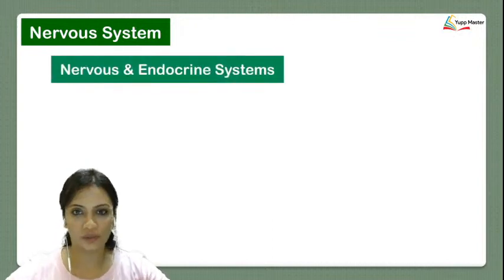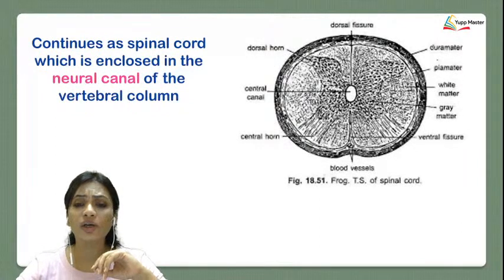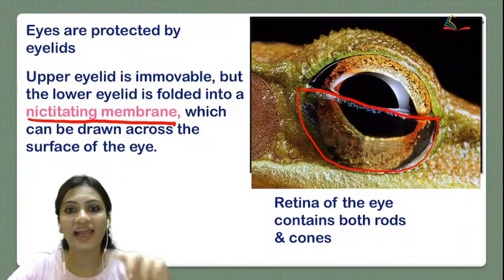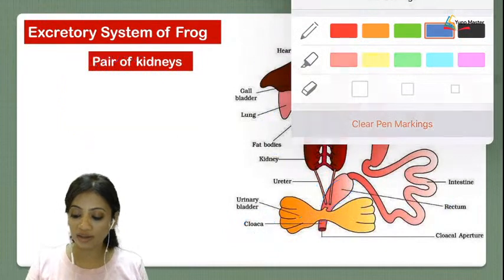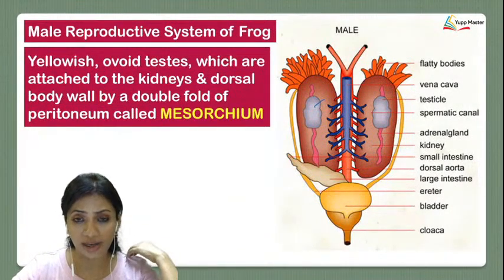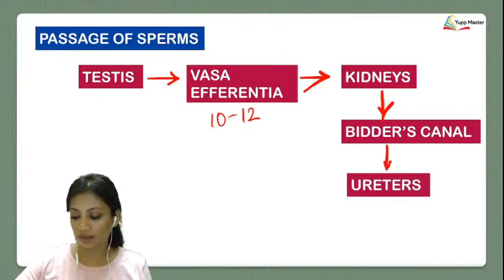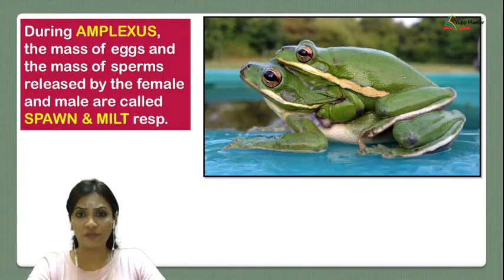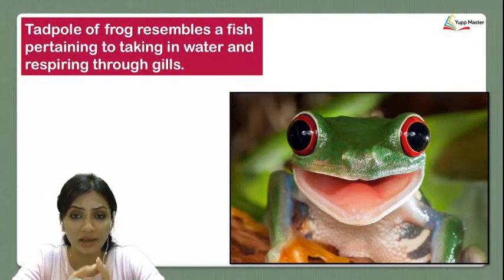Animal Kingdom -19:Frog:Excretory System, Neural System | NEET Zoology|Class XI (English)| Dr.Sindur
Class 11 NEET Zoology - Dr. Sindur gives a detailed explanation of Animal Kingdom -19:
Frog: Excretory System, Neural System, Reproduction System.

Dr. Sindur also explains thoroughly about frog body parts and organs  by representing clear images to make students enthusiastic and comprehend easily.